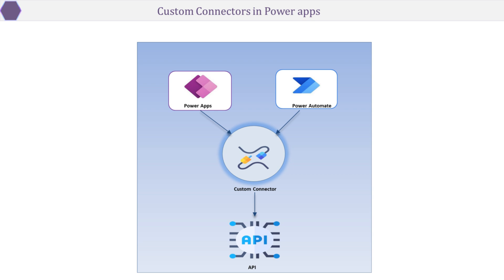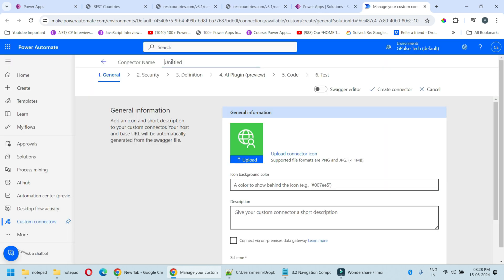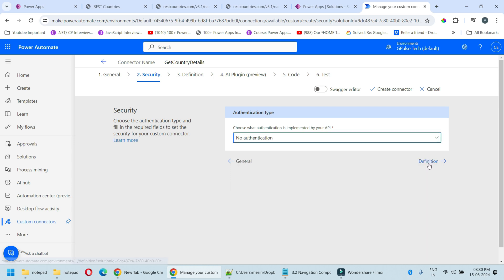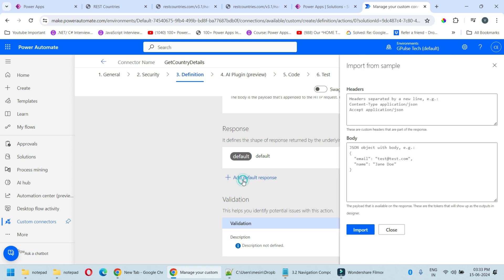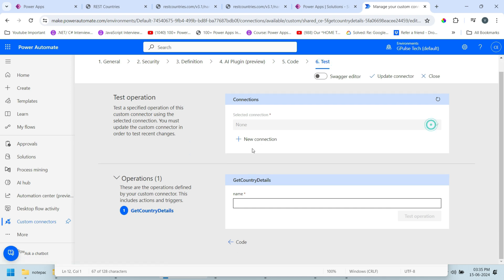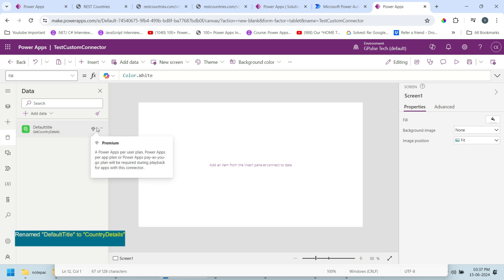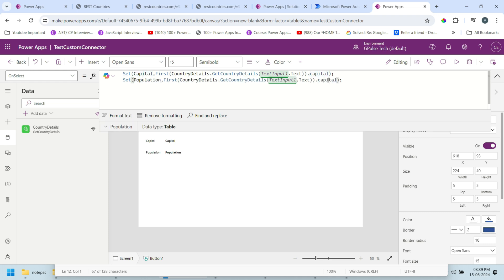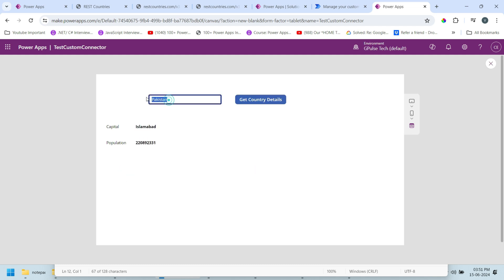I Built Custom Connectors in Power Apps and You Can Too! | Power Apps Interview Question.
Welcome to "I Built Custom Connectors in Power Apps and You Can Too!" In this video, I will walk you through the entire process of building custom connectors in Power Apps, which is an essential skill for anyone looking to master Power Apps and become an expert in low-code app development.

We’ll cover:

What custom connectors are
How they help you integrate APIs and external data sources into your apps
Step-by-step guidance on building your own custom connectors
Real-world scenarios where custom connectors can make your apps more powerful

This video is perfect for beginners and intermediate users alike. Whether you're preparing for a Power Apps interview, working on a project, or just trying to improve your Power Apps skills, this tutorial will help you understand the power of custom connectors. These Power Apps interview questions will help you ace any interview and give you the confidence to discuss Power Apps in-depth.

Other variations of this question in Power apps Interview
Custom Connectors in Power Apps Explained
Power Apps Tutorial: Custom Connectors
How to Build Custom Connectors in Power Apps
Power Apps Interview Questions on Custom Connectors
Step-by-Step Guide to Creating Custom Connectors in Power Apps
Custom Connectors in Microsoft Power Apps
Build Powerful Custom Connectors in Power Apps
Power Apps API Integration Using Custom Connectors
Custom Connectors Power Apps Tutorial for Beginners
Mastering Custom Connectors in Power Apps

Don't miss out on the latest Power Apps course discounts!